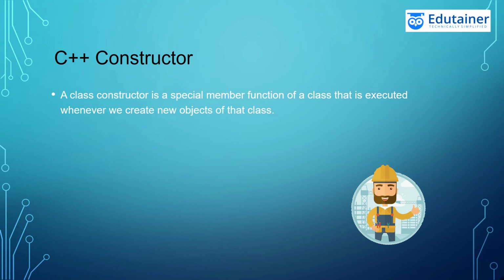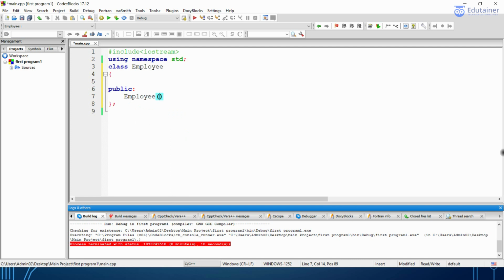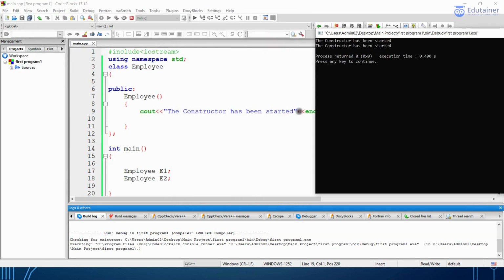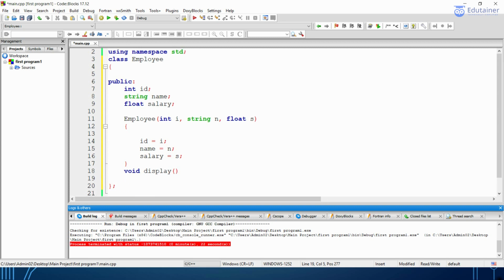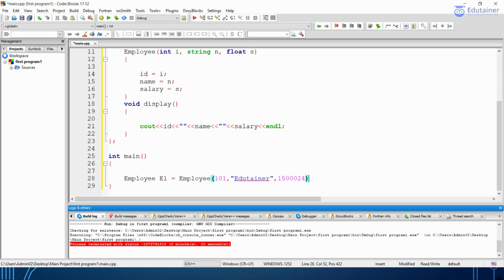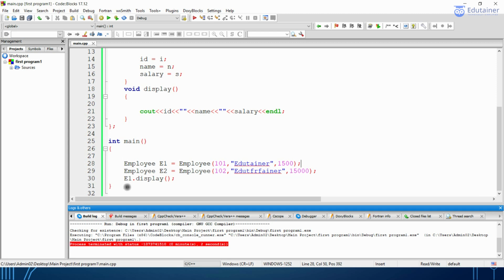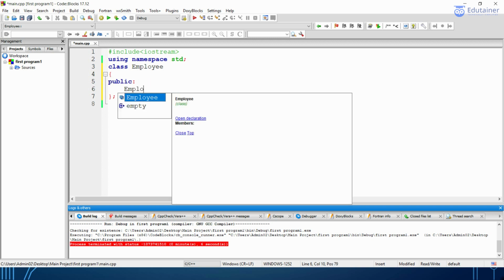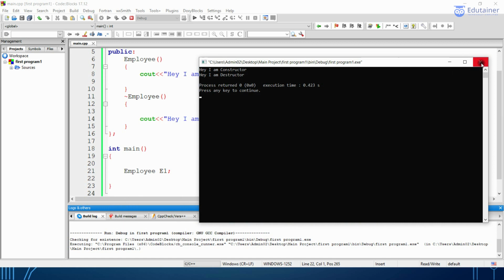Module - 2 Lesson - 1. 3 Constructor and Destructor